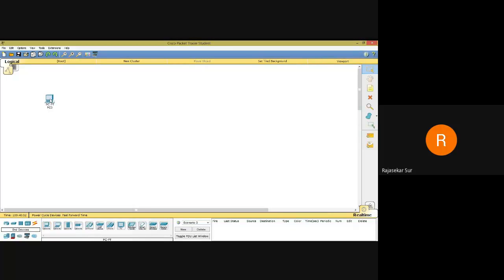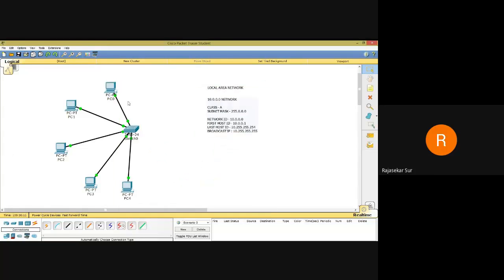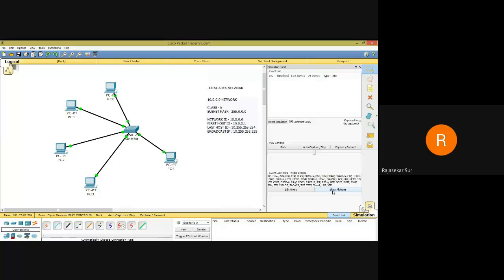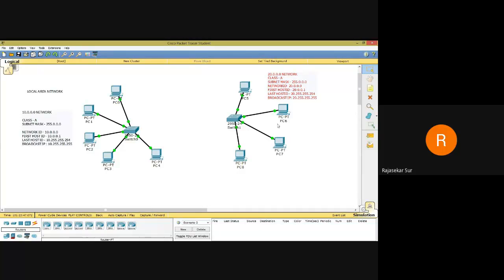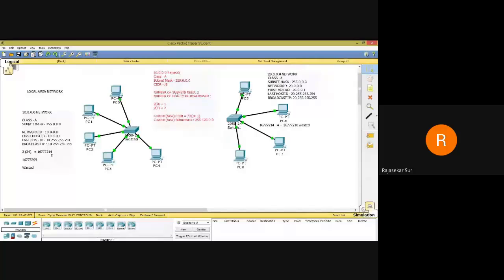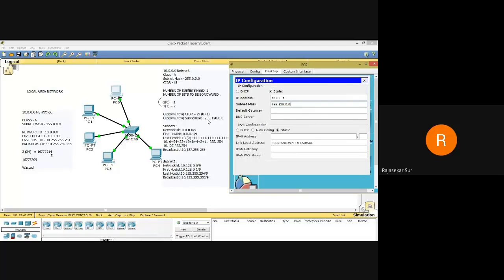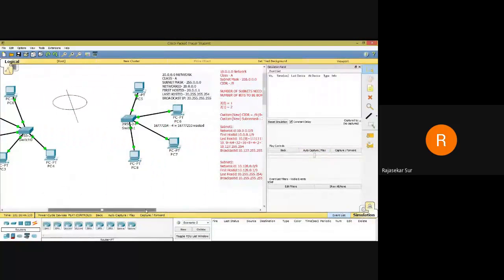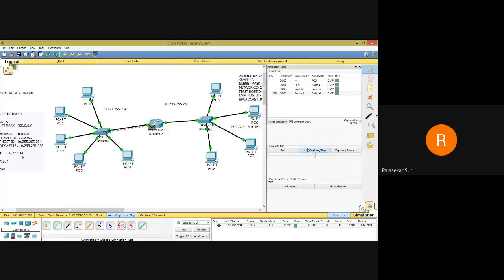IPv4 Subnetting Concept using Packet Tracer